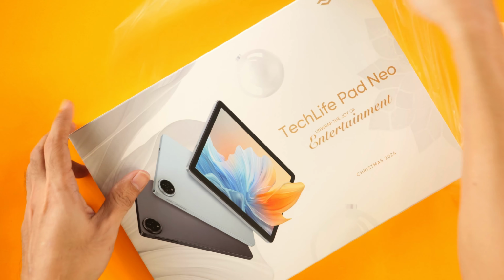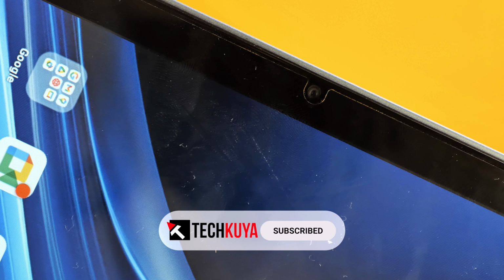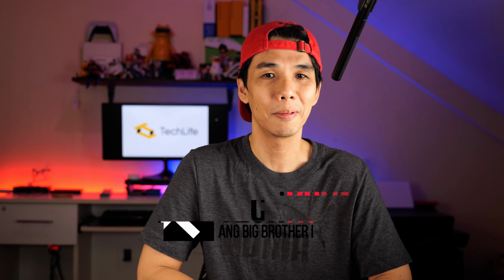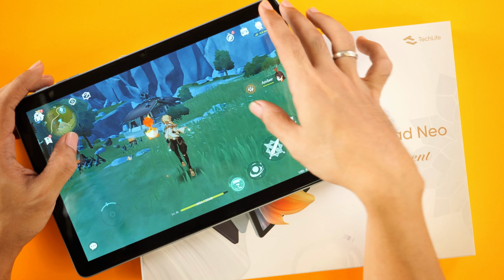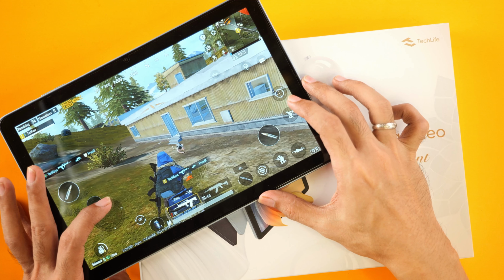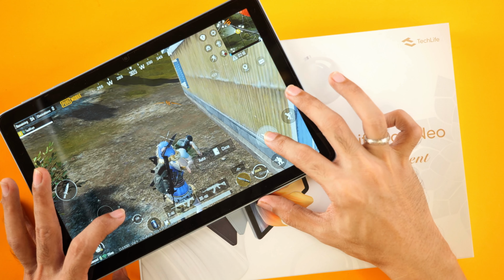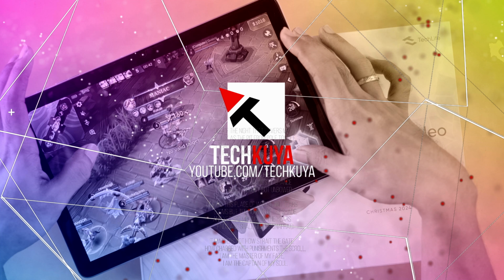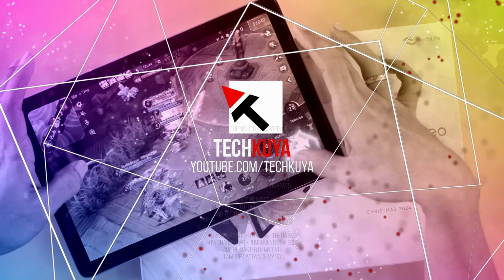TechLife Pad Neo: P4099 lang ito?! (Tagalog)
The TechLife Pad Neo is a 10.1 inch tablet running on the Unisoc T612 chipset with 4GB of memory and 64GB of storage. It has a 90Hz LCD display with hybrid dual SIM and microSD expansion slots for up to 1TB external storage.

Priced at P7,499 for 128GB and P5,999 for 64GB, it's an affordable gift for your loved ones - and for yourself - this Christmas.

Grab it from Shopee at a discounted price of only P4,099